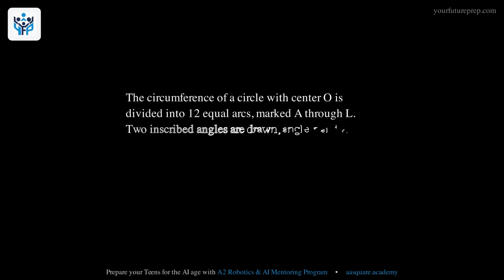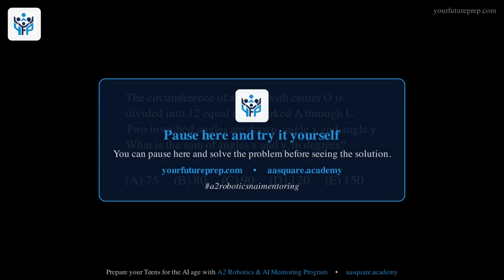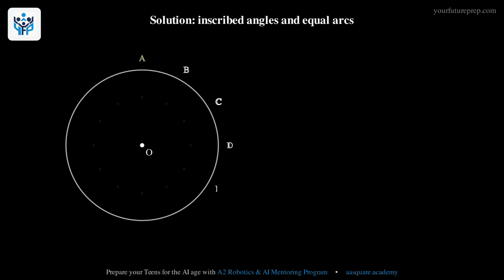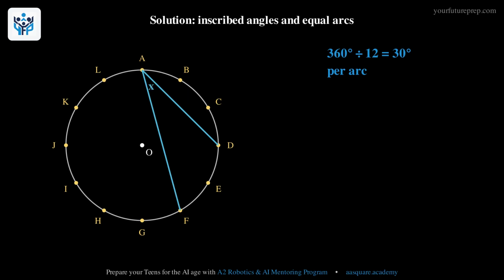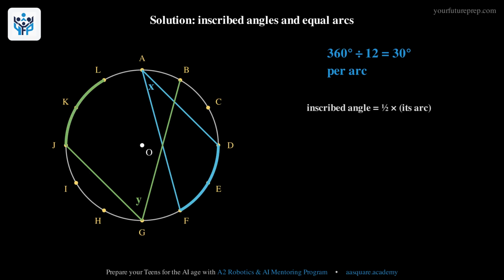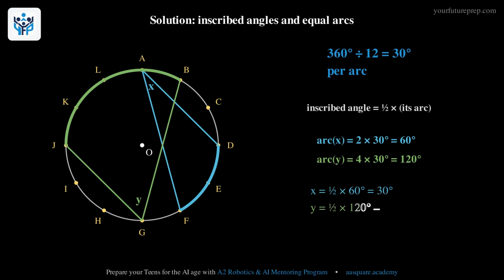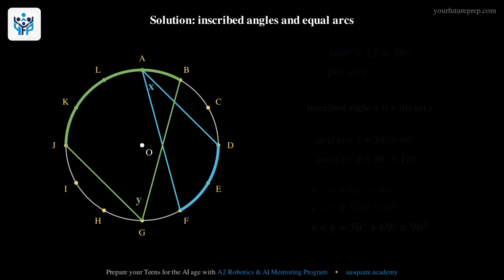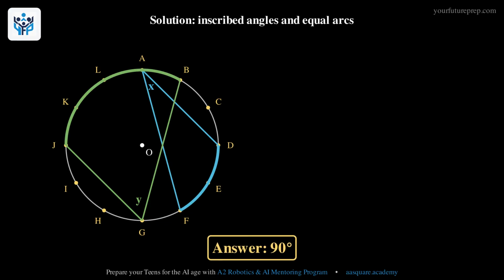2014 AMC 8 – Problem 15: Angles on a Twelve-Point Circle | Your Future Prep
2014 AMC 8 · Problem 15 · Angles on a Twelve-Point Circle